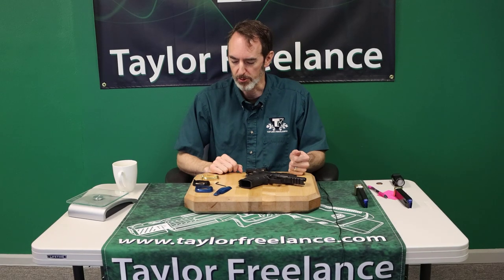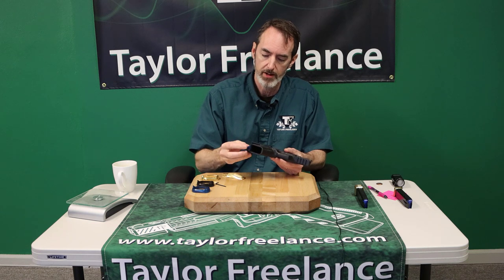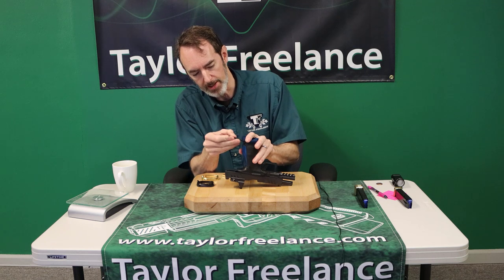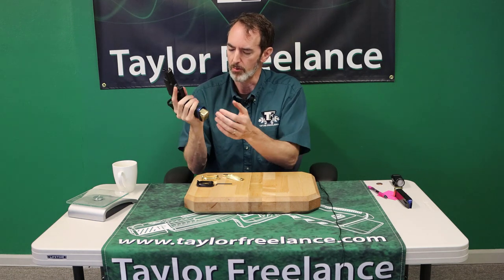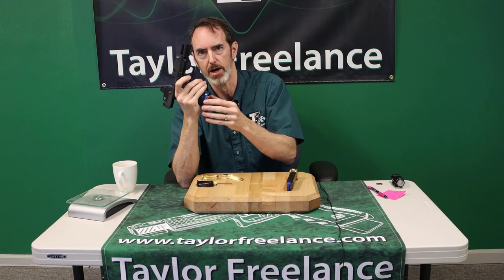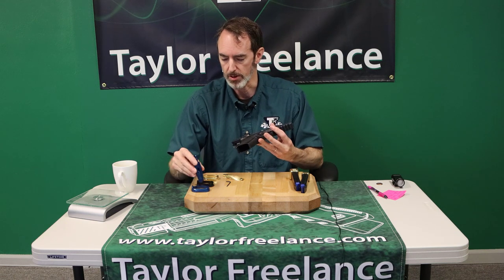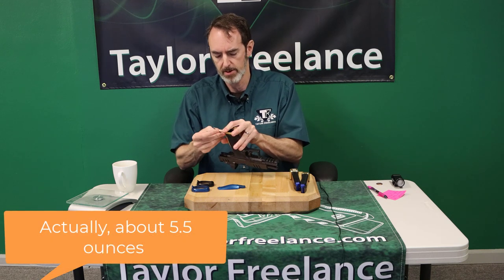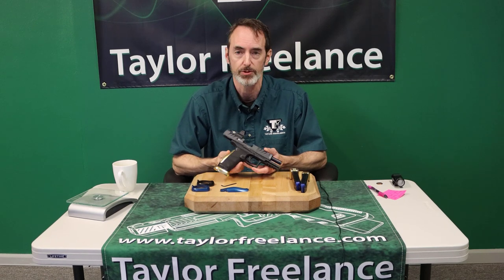Walther PDP Full-Size Magwell - Introduction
A look at the Taylor Freelance Walther PDP Magwell. this video looks at how it connects to the firearm and design considerations of the magwell.